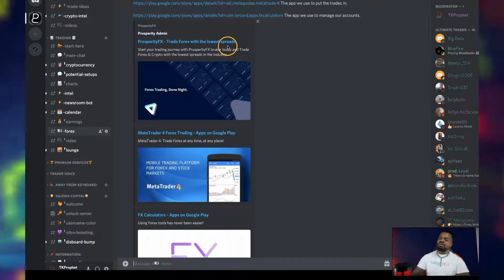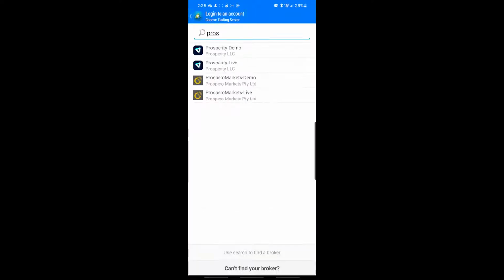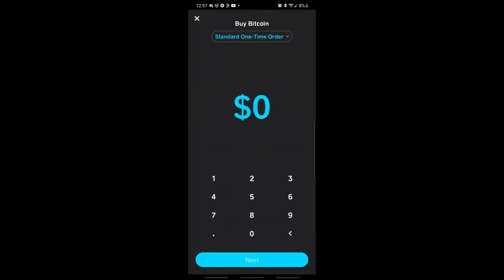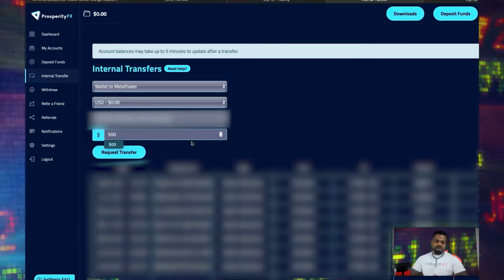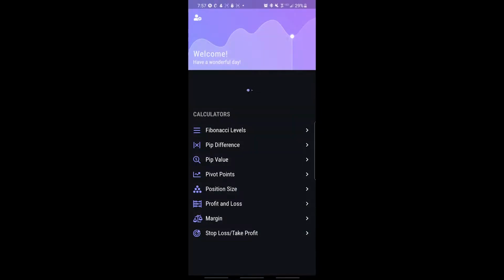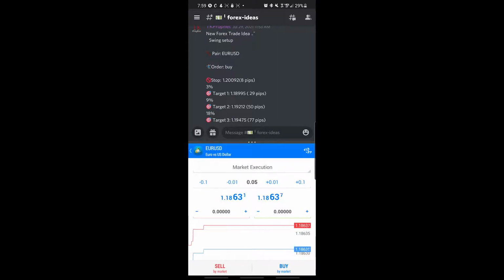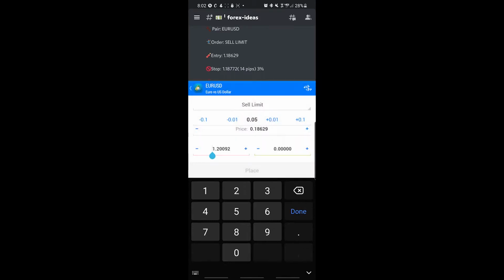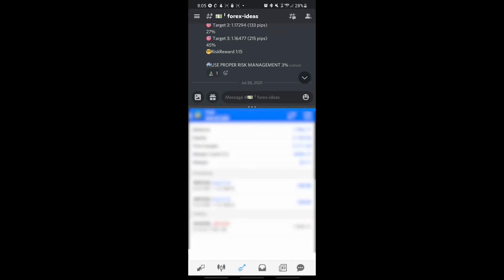How to trade with TK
This video covers the step by step process to starting a Forex account, also the step by step process of how to enter in the signals the I send in our Discord community. Click the Discord link to join, and follow along to get setup properly.